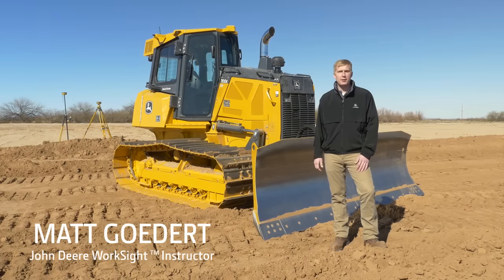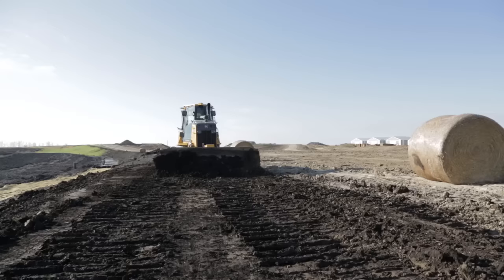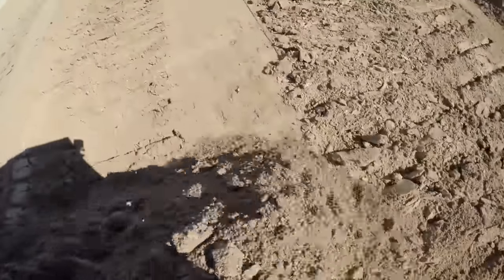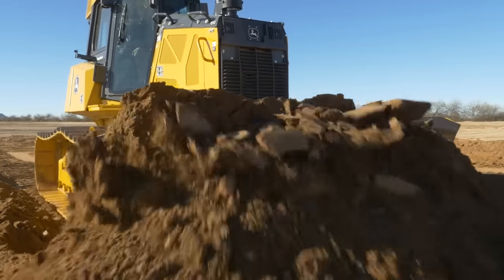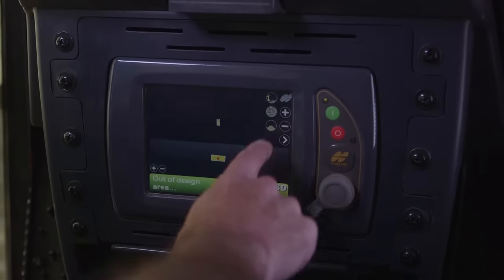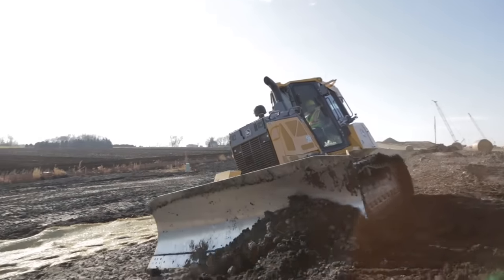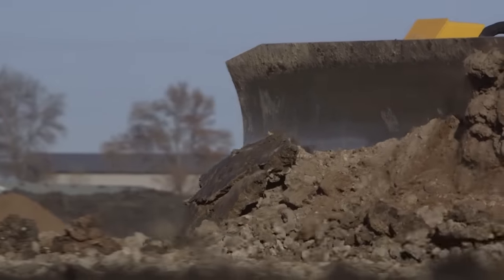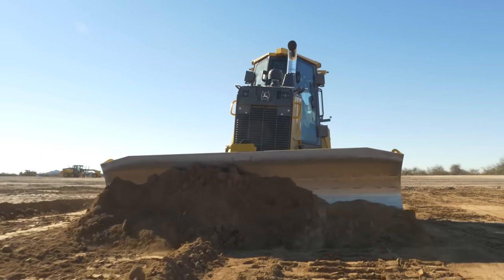Auto SmartGrade | John Deere 700K SmartGrade™ Crawler Dozer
Auto SmartGrade automatically raises the blade when heavier loads are encountered during rough grading to prevent stalling and track slip, enabling the 700K SmartGrade™ Dozer to be used in all phases of grading.